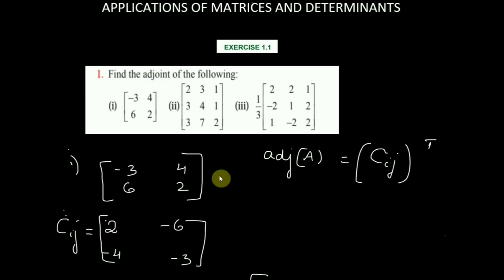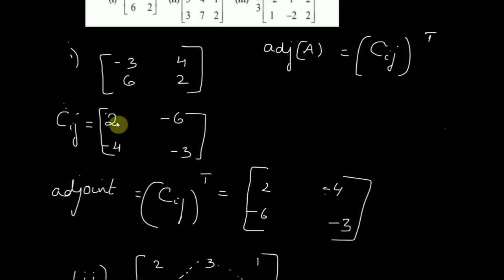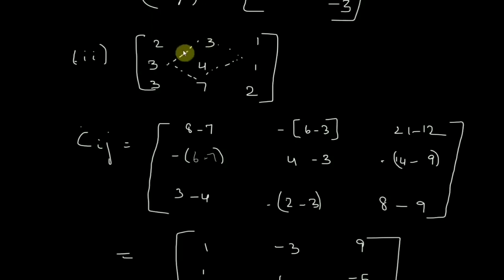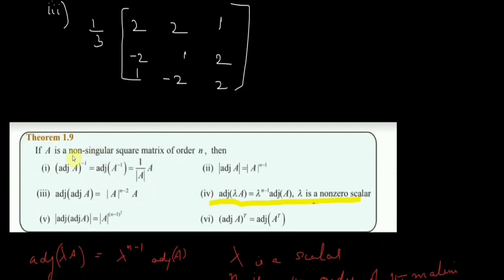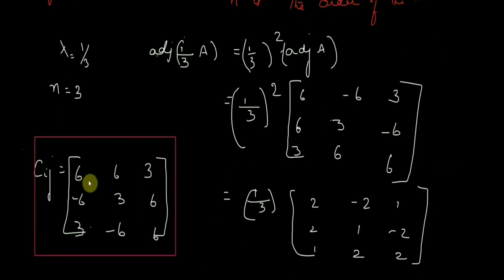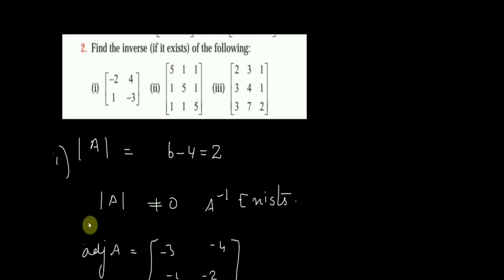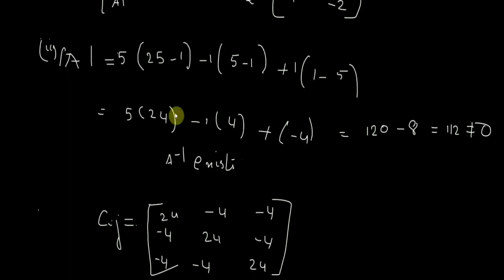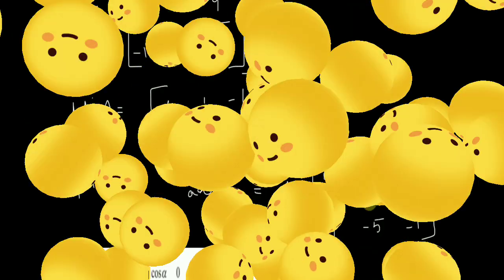TN syllabus Maths Ex 1.1 questions 1&2